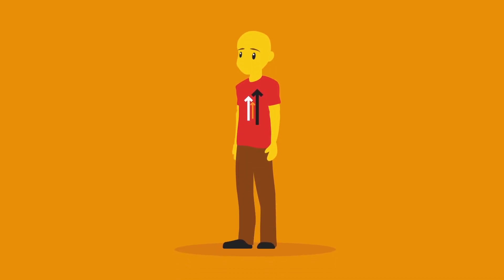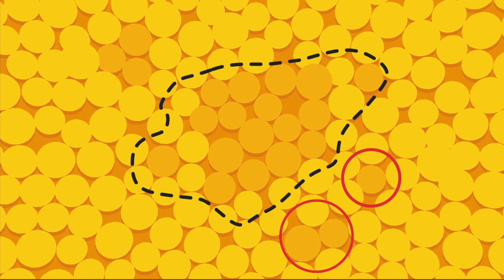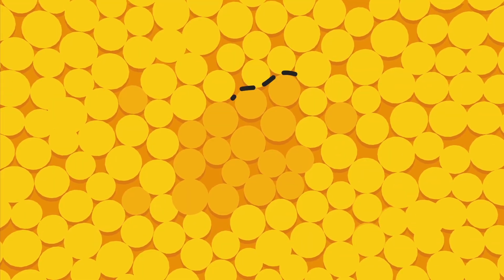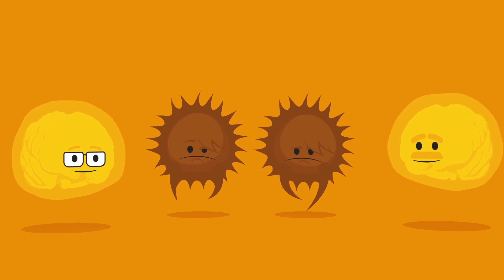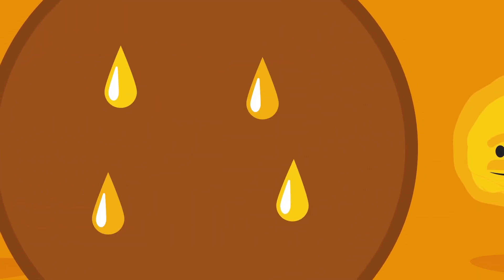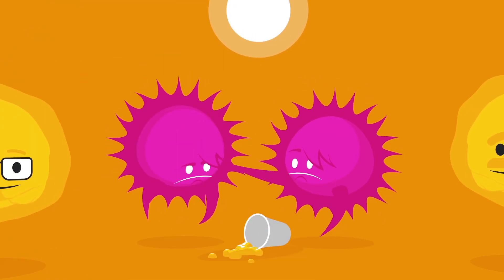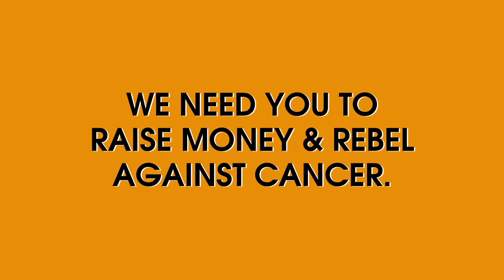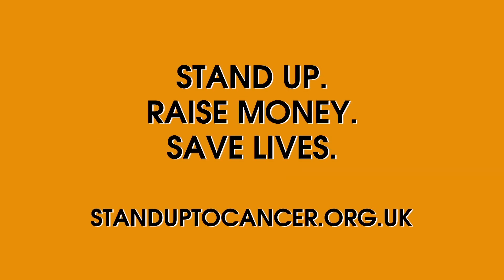Brain Cancer Trial | Stand Up To Cancer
Brain cancer can be particularly difficult to treat because surgeons have to be very careful when removing the tumour.

Cancer cells are hard to tell apart from normal tissue, surgeons will normally remove extra tissue just to make sure. But they're not able to do this so easily when operating on the brain, meaning cancerous cells can be left behind and the tumour can return.

However our scientists have a trick up their sleeve. They are testing a new drug that makes the brain tumour cells glow bright pink and help surgeons remove them.

Watch our animation to see how this awesome science works, and how it could help us treat brain cancer in the future.